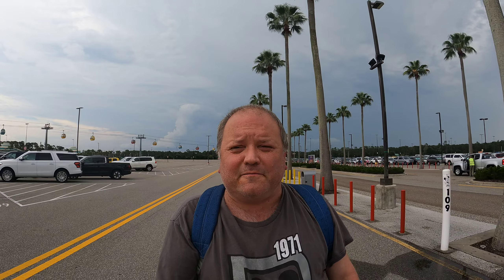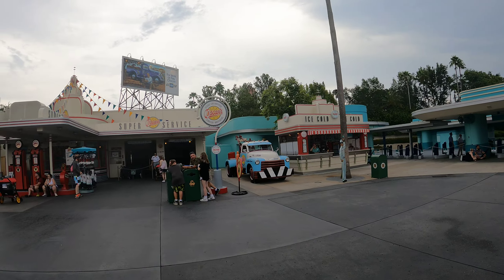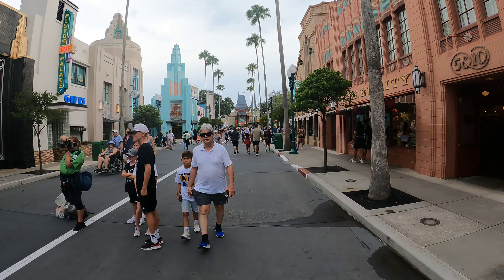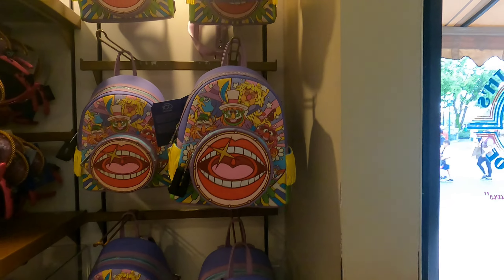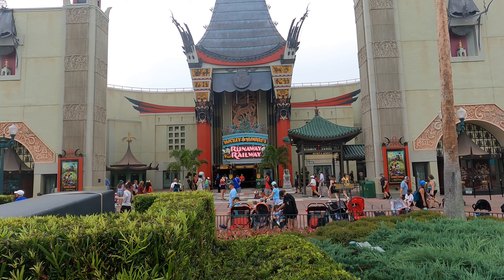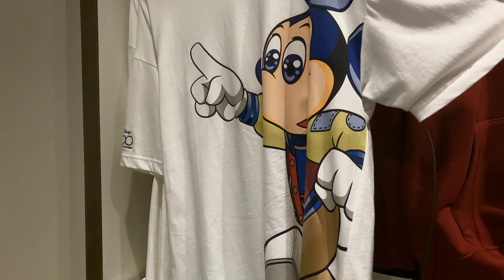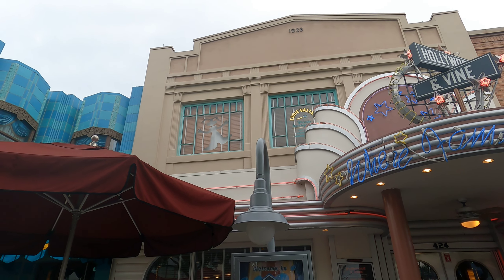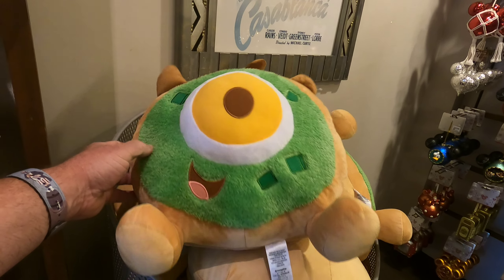Hollywood studios part 1